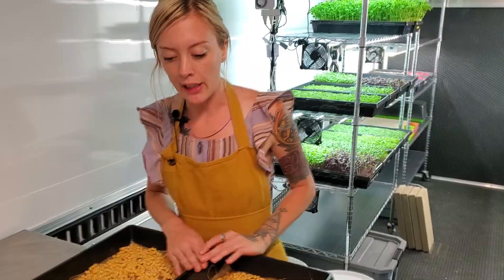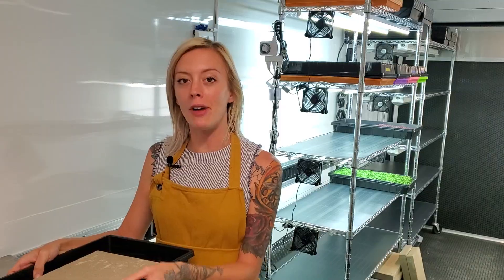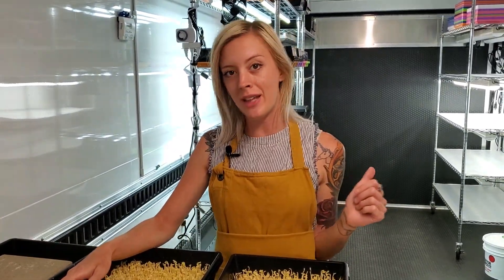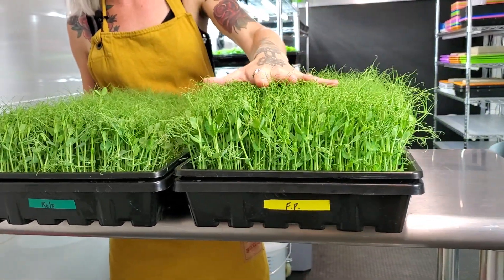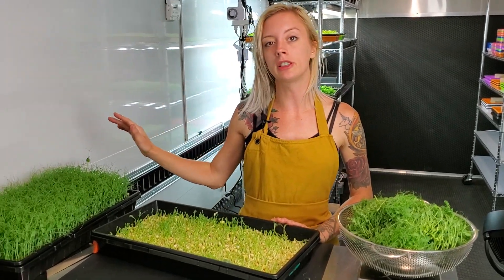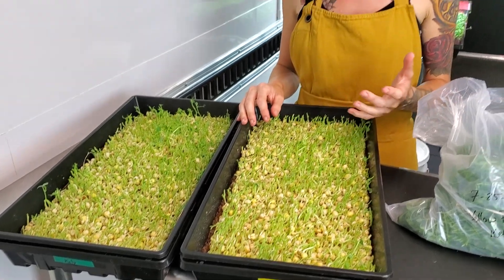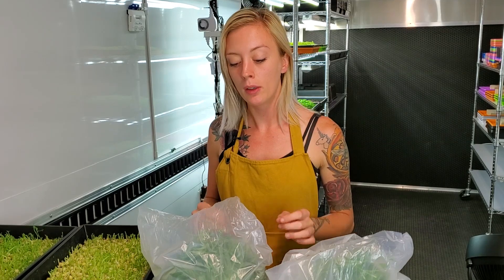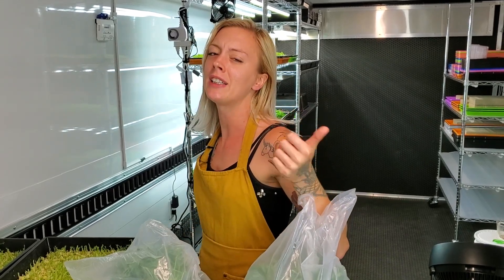Yellow Pea Microgreens - Hydroponic Battle!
In this experiment, Mandi of On The Grow uses two different liquid hydroponic nutrients to see which is better for yellow pea!